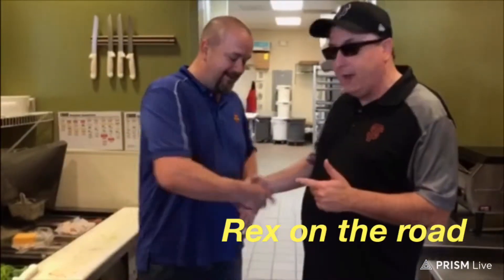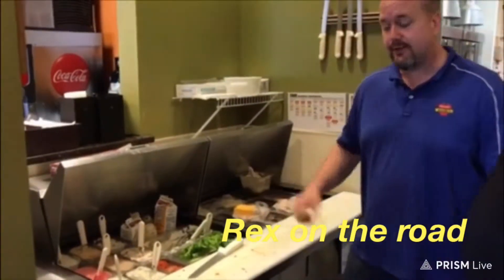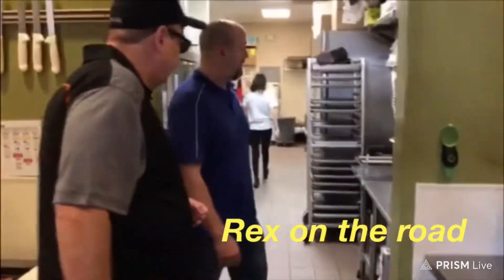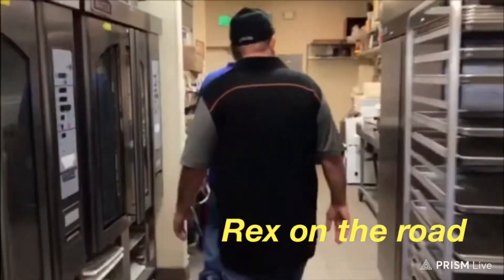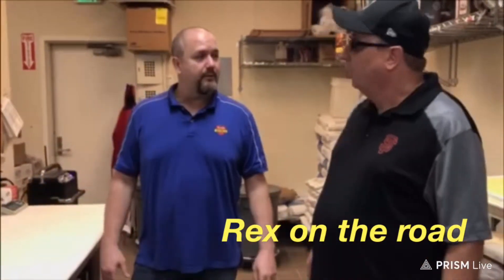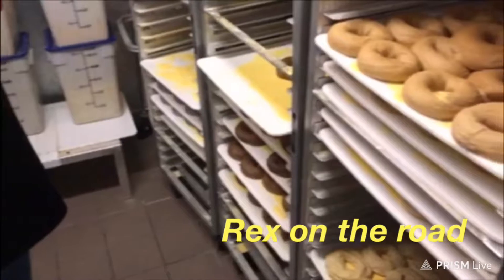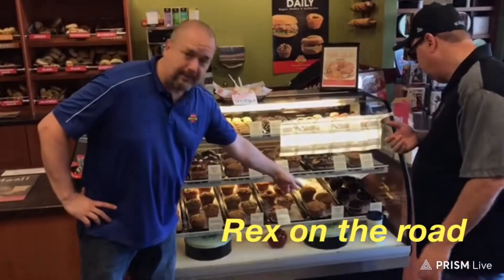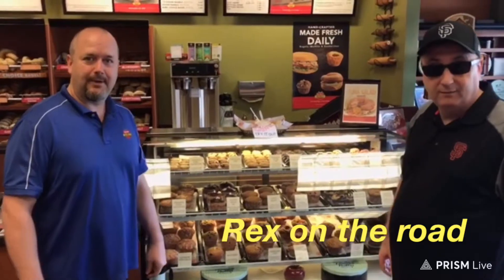Bagels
Rexontheradio Making Bagels